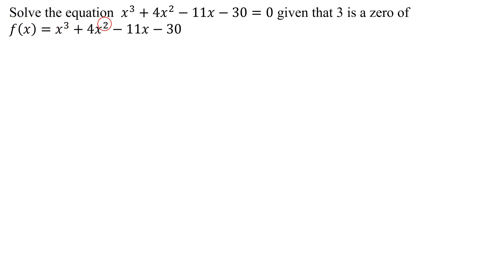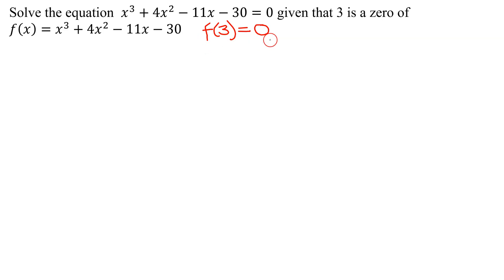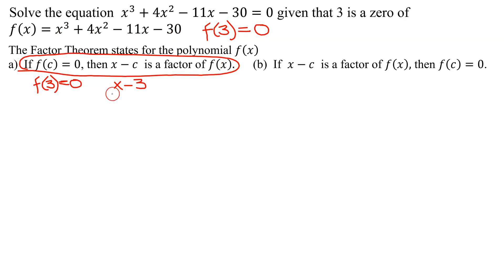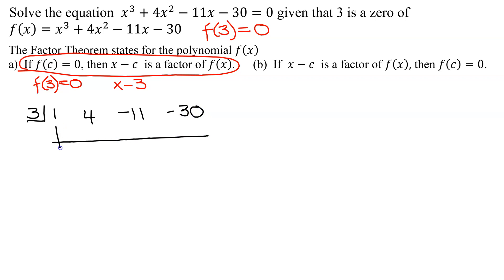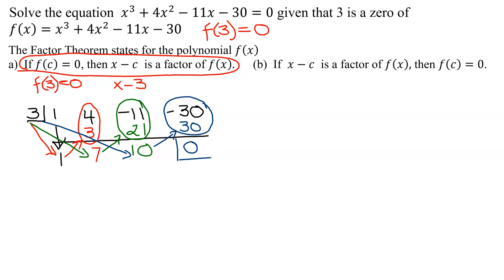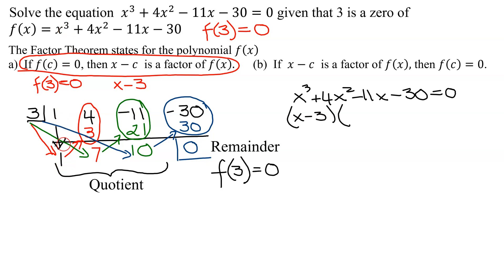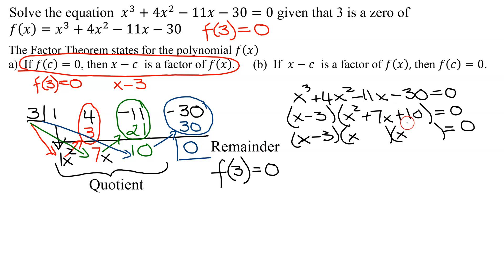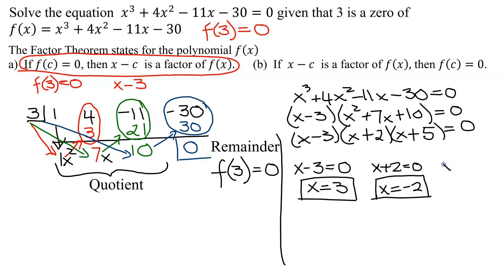Solve the Equation x^3+4x^2-11x-30=0 Given That 3 is a Zero of f(x)=x^3+4x^2-11x-30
Solve the equation x^3+4x^2-11x-30=0 given that 3 is a zero of f(x)=x^3+4x^2-11x-30.  For the polynomial f(x), the factor theorem states that if f(c)=0 then (x-c) is a factor of f(x).  As 3 is a zero of f(x), then f(3)=0 and from the factor theorem (x-3) must be a factor of the polynomial.  The polynomial f(x) is divided by (x-3) using synthetic division resulting in a zero remainder and a quadratic quotient. This quadratic expression is then factored allowing the polynomial to be written as the product of three linear factors.  These linear factors are each set equal to zero and the resulting simple linear equations are solved to obtain all the solutions to this equation.

Timestamps
0:00 Introduction
1:48 Synthetic Division
4:23 Factor Quotient